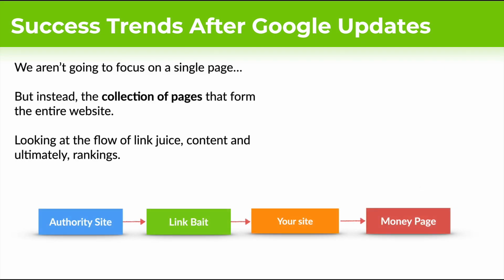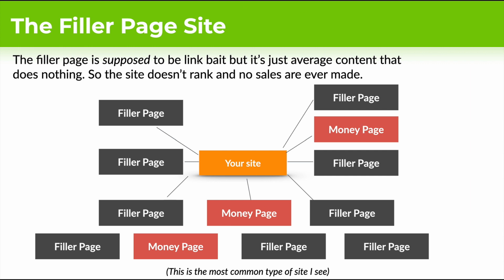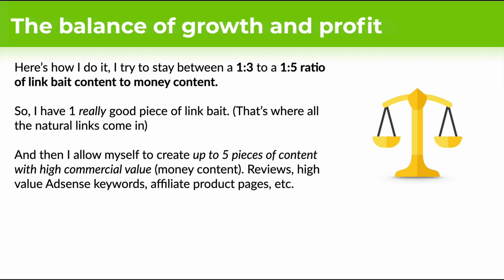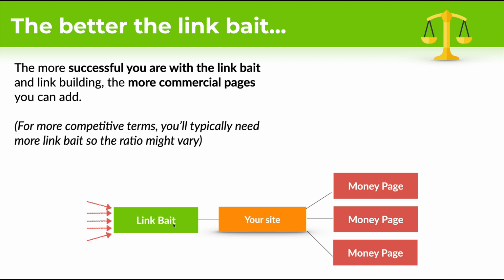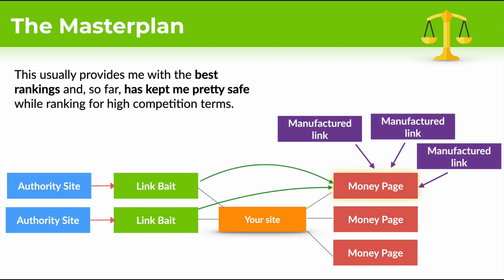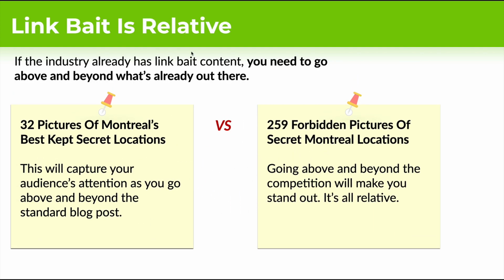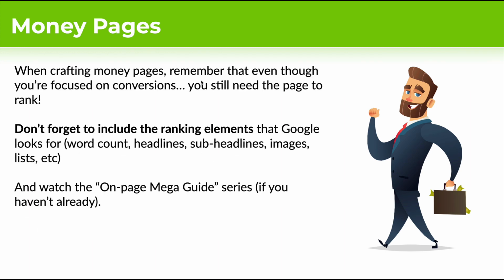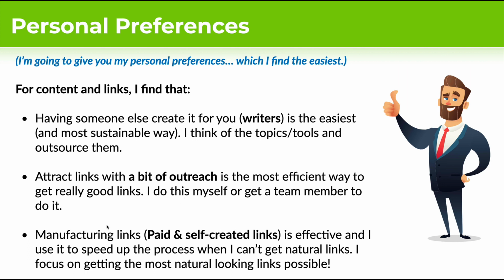Ranking A Website Safely & Quickly On Google - Money Making Strategy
to join the club!

In this video we will be looking at how to rank a website safely and quickly on Google while being safe and avoiding any penalties.

This session is all about strategies on how to make your money making website grow as quickly as humanly possible.

What you'll discover in this section:
00:30 Success Trends After Google Updates
01:29 Examples Of Websites That Struggle
01:42 The Pure Money Page Site
02:42 The Fillet Page Site
03:42 The "Almost There" Site
04:20 The Broke "Successful" Site
05:22 Building A Profitable Site That Continues To Grow Over Time
05:27 The Balance Of Growth & Profit
06:21 The 1:3 Ratio
06:57 The 1:5 Ratio
07:12 Link Bait Pages Vs Commercial Pages
07:54 Why Link Bait Pages?
08:42 The Masterplan To Growing Your Website
09:52 Putting Together A Good Site
09:56 Link Bait Method
10:36 Examples Of Link Bait
12:23 Link Bait Types
12:53 Money Pages
14:40 My End Result + Personal Preference

I’ve been reviewing hundreds of sites after the most recent Google updates… And I noticed a trend in the sites that “make it” and the sites that don’t.

Some of us don’t notice because we’re so “in” our business instead of looking at it from a distance.

We’re going to zoom out and look at the big picture.

We aren’t going to focus on a single page… But instead, the collection of pages that form the entire website and the flow of link juice, content and ultimately, rankings.

Here we will look at 4 types of website that struggle:

1. The Pure Money Page Site
This page structure never get natural links, which means it has to manufacture all the links (and the site never becomes an authority site).

2. The Filler Page Site
The filler page is supposed to be link bait, but it’s just average content that does nothing. So the site doesn’t rank and no sales are ever made.

3. The “Almost There” Site
This happens more often than you’d think. There is AMAZING link bait on the site but absolutely no outreach has ever been done. So no links 😢

4. The Broke “Successful” Site
This is the site that has a ton of authority, traffic but because they don’t want to ‘mess things up’, they never add true money pages to the site so they don’t make any money! (And can’t afford to re-invest into the site).

So what's the solution to building and ranking a profitable website?

You got it, it's a balance between growth and profit, simple!

Here’s how I do it, I try to stay between a 1:3 to a 1:5 ratio of link bait content to money content.

So, I have 1 really good piece of link bait. (That’s where all the natural links come in)

And then I allow myself to create up to 5 pieces of content with high commercial value (money content).

The more successful you are with the link bait and link building, the more commercial pages you can add. (For more competitive terms, you’ll typically need more link bait so the ratio might vary)

So why follow the link bait strategy when you can build links?

Well, even if you plan on PAYING for links, sometimes high quality sites require natural content to link to.

Which means that without good link bait, you’re going to have a difficult time (even with payments) to get high quality links.

So instead the master plan to ranking is to use a combination of content types (1:3 ratio bait-to-money) and a combination of links. (natural & paid).

This usually provides me with the best rankings and, so far, has kept me pretty safe while ranking for high competition terms.

Keep watching to learn more on how to put together a good website... hint, it's all to do with link bait.